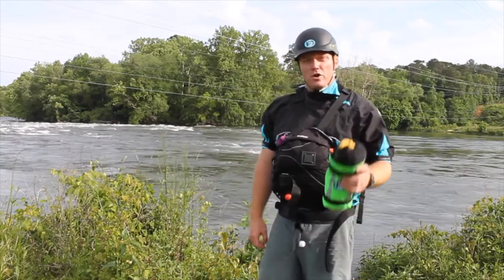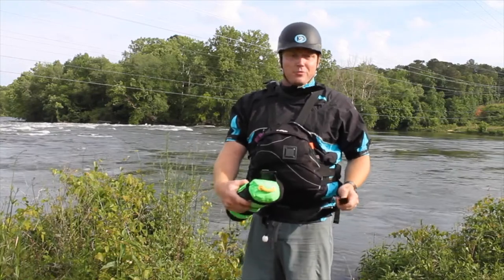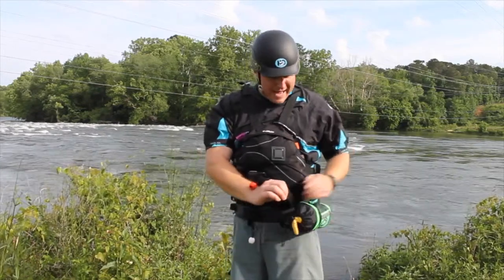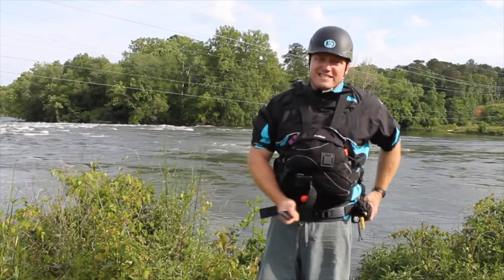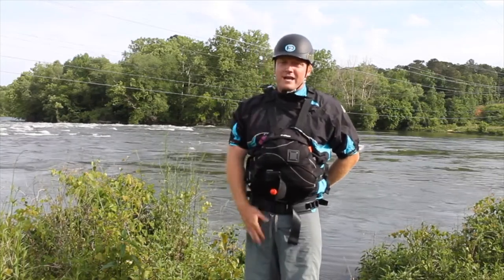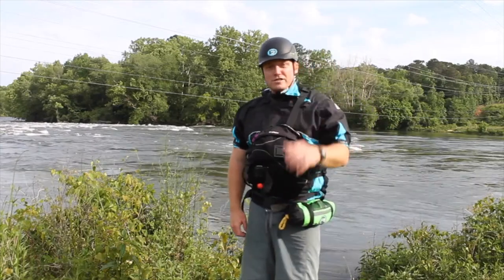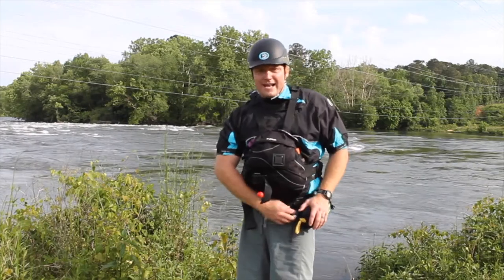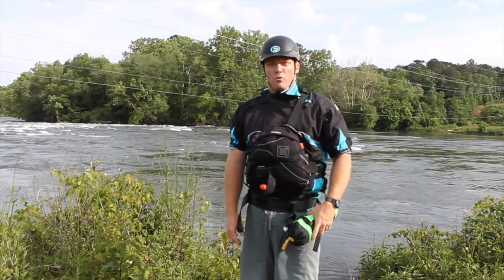H2O Rescue Bag on the QRU Belt